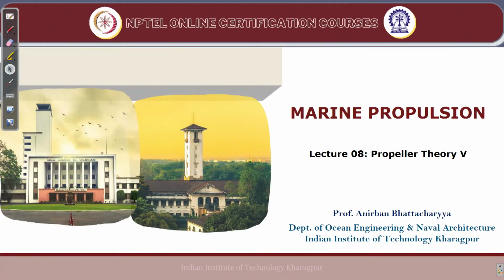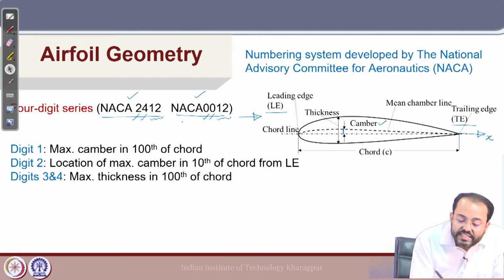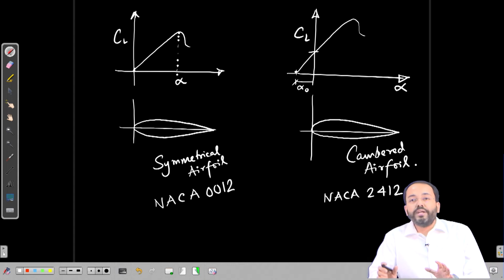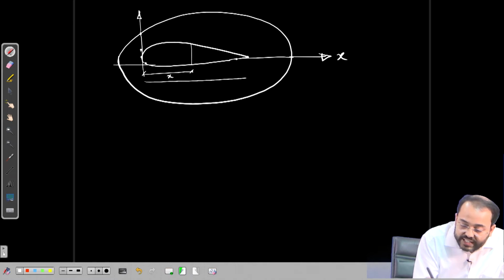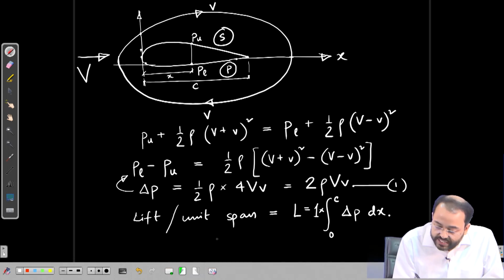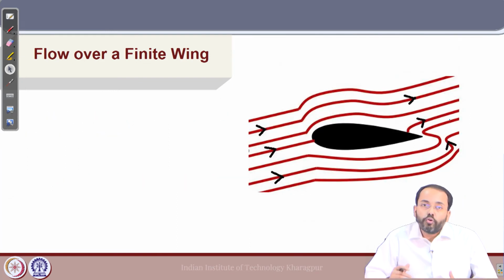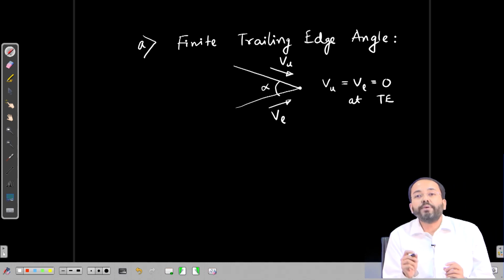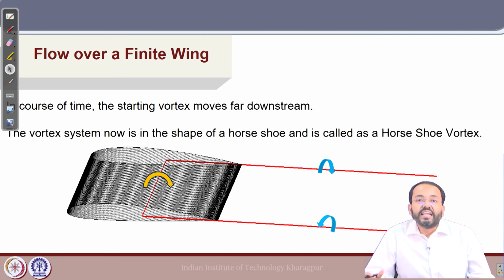Lecture 08: Propeller Theory V